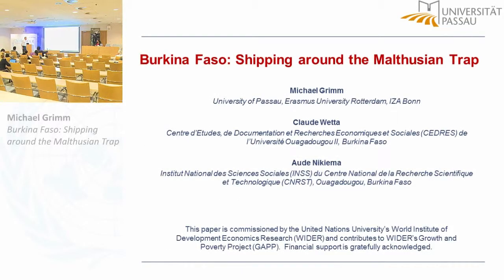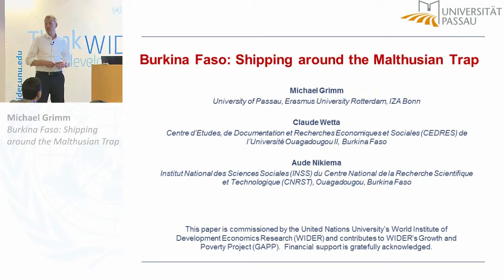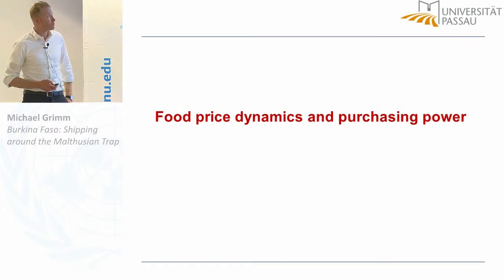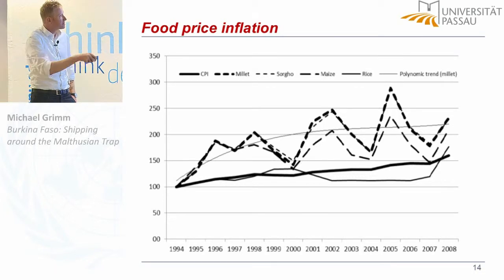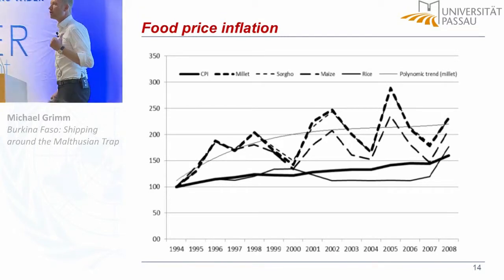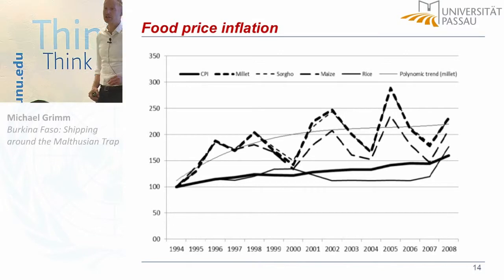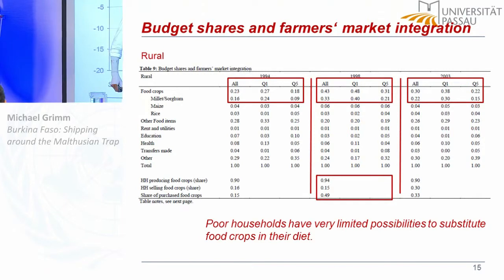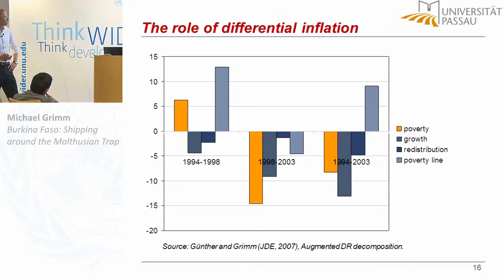Inequality Conference - Country experiences 2/5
Burkina Faso: Shipping around the Malthusian Trap
Michael Grimm